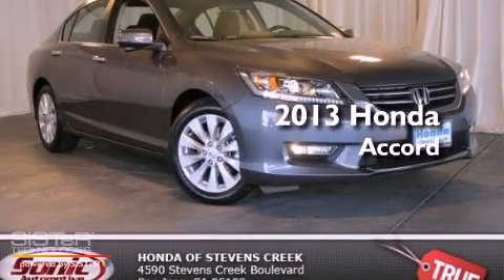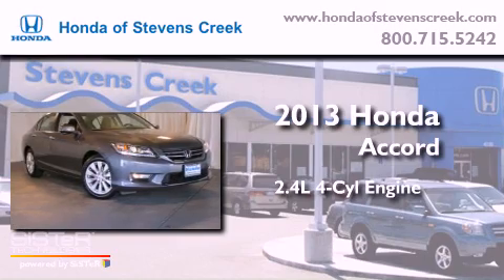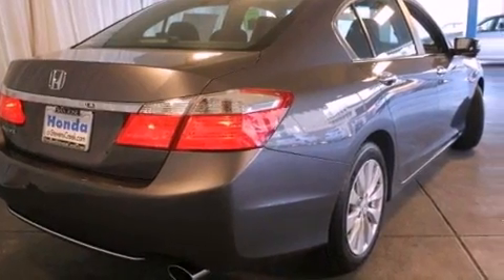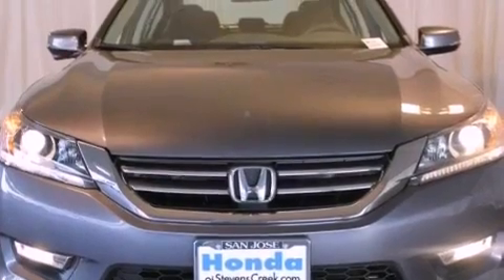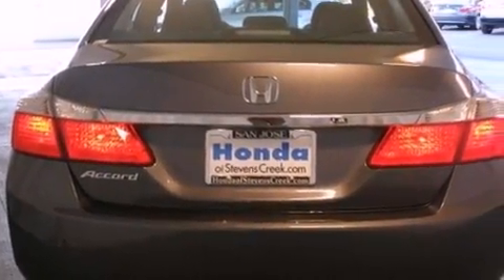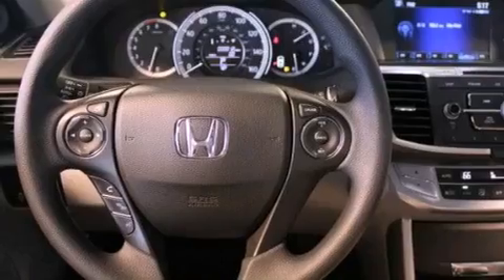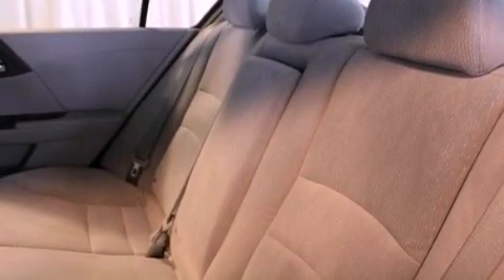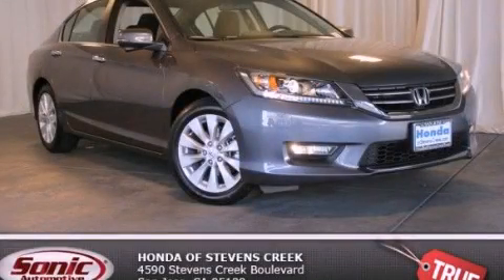2013 Honda Accord San Jose CA 95129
Year : 2013
 Make : Honda
 Model : Accord
 Engine : 2.4L I-4 cyl
 Trans . : Continuously Variable
 Exterior : Polished Metal

 Interior : Gray

 2013 Honda Accord San Jose CA